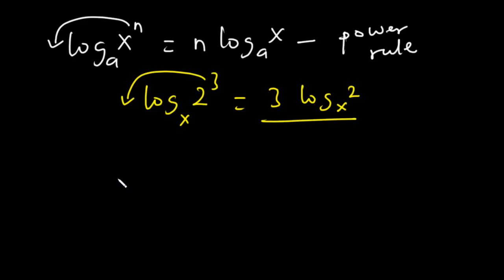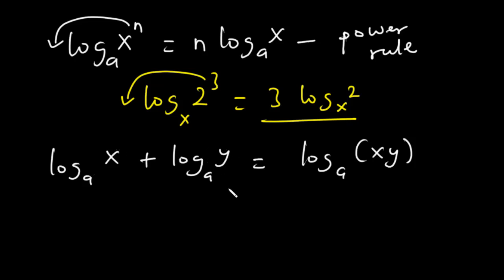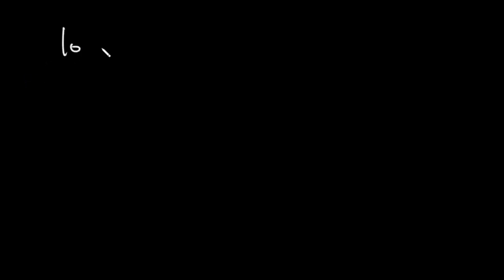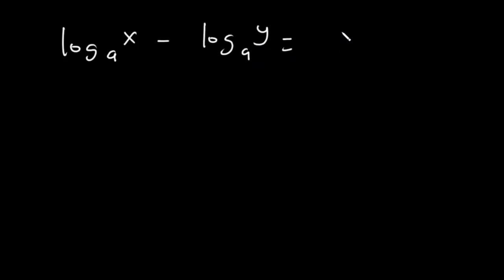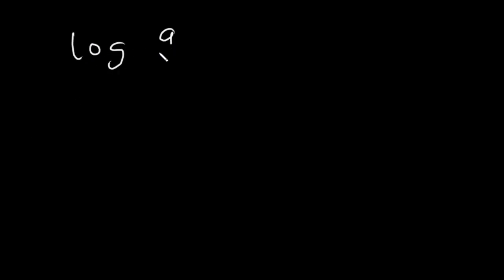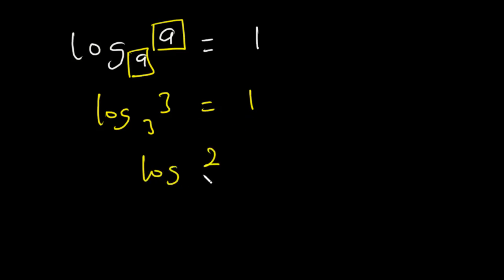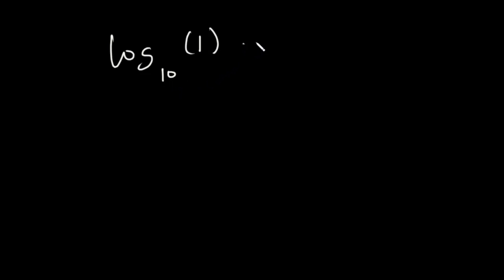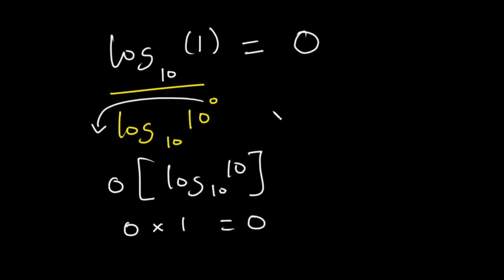Introduction to Logarithms | SHS 2 CORE MATH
In this video, the properties of log are explained. the power rule, product rule, quotient rule, etc was discussed. Log of the same base is equal to 1.

Ghana
For all Ghanaian Senior High School Students
Elective Maths and Core Maths
WASSCE CORE and ELECTIVE MATHS 2020